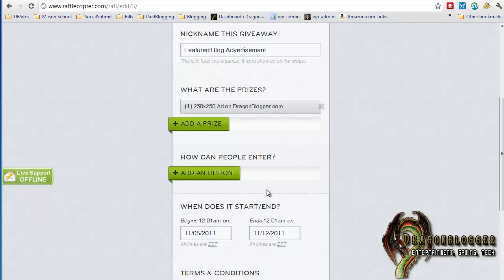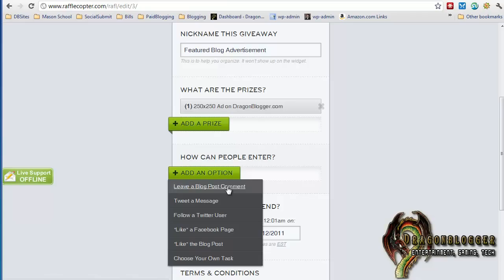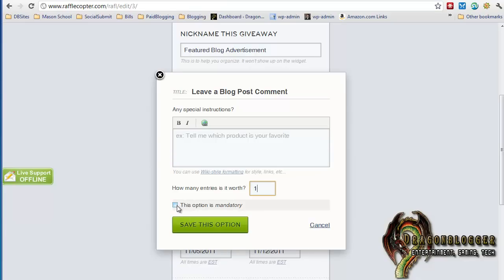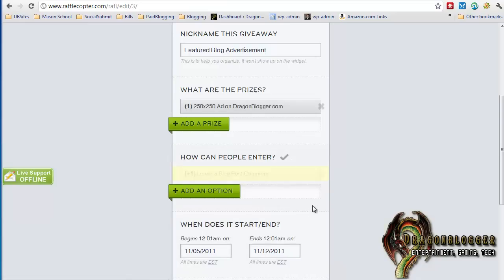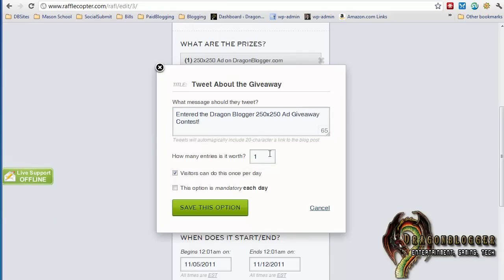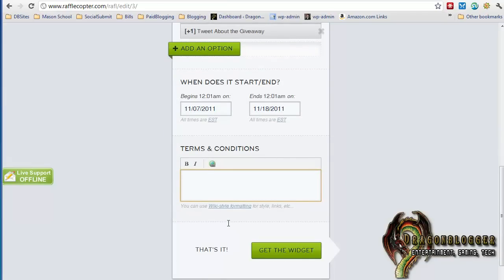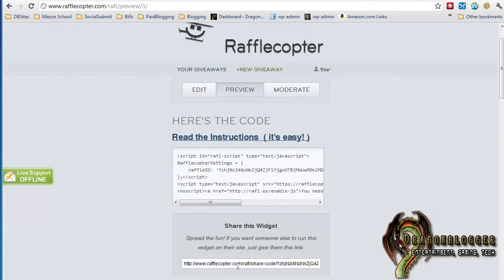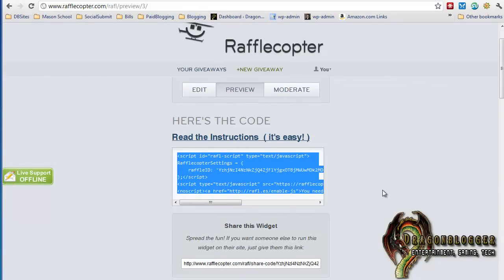Creating Contests with Rafflecopter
Create incredible blog contests with Rafflecopter and you can get free instant access without waiting for a Beta invite.